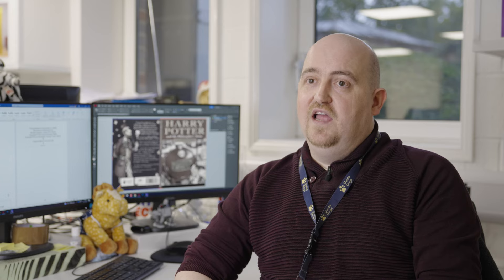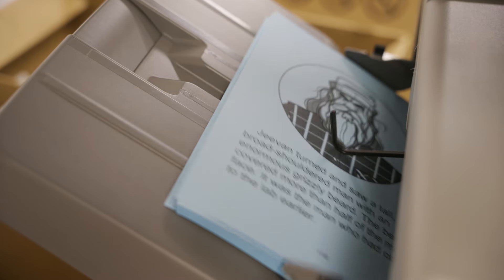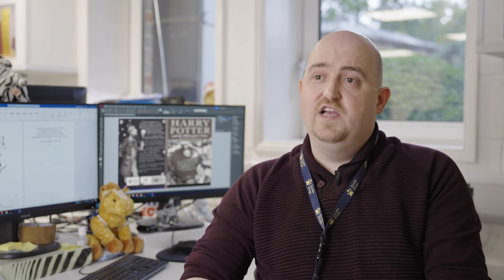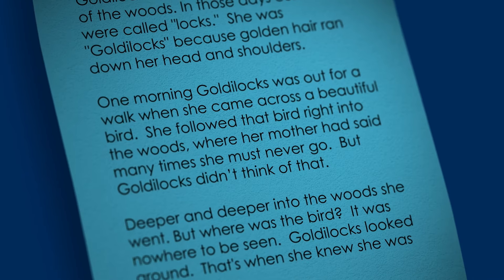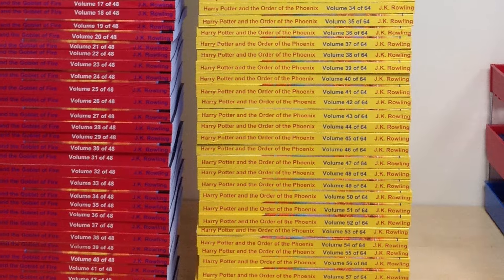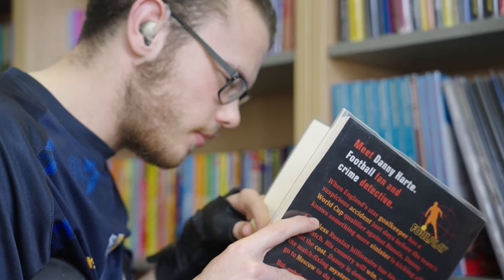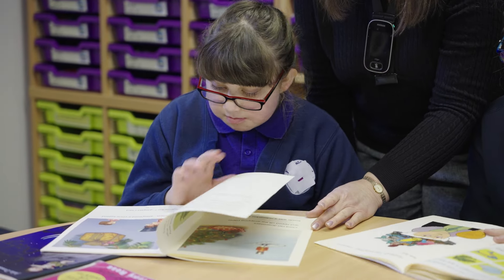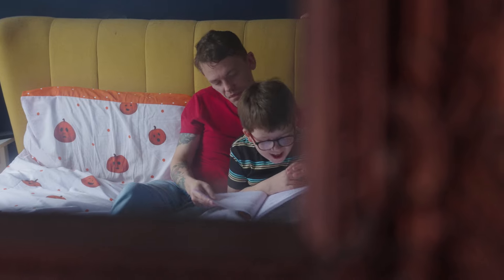CustomEyes Design Officer | Spotlight on Guide Dogs Careers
Our latest Spotlight features the work of CustomEyes Books, and the huge benefits it brings to children by connecting them with the world of books. With thousands of books available in hundreds of different combinations of colour, font size and format, it provides everything from ‘The Very Hungry Caterpillar’ up to A’Level texts and classic novels. Design Officer Daniel Brant talks us through the ethos behind CustomEyes Books, explains the production process and the wide range of options available which allow children with a vision impairment or dyslexia to connect with the magic of reading.